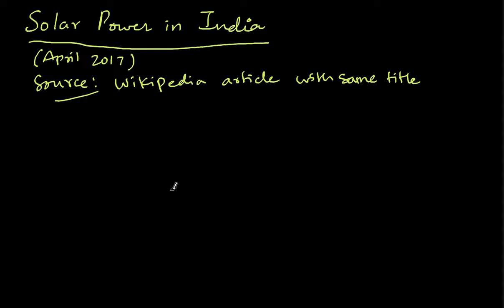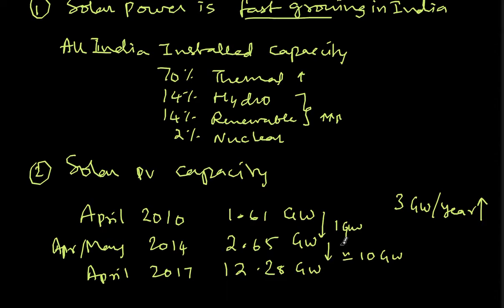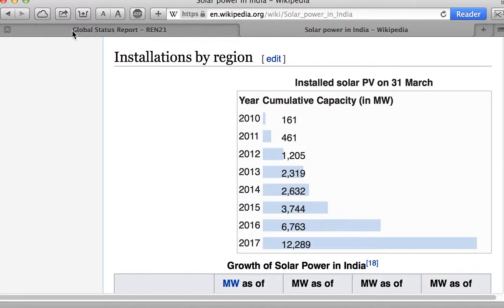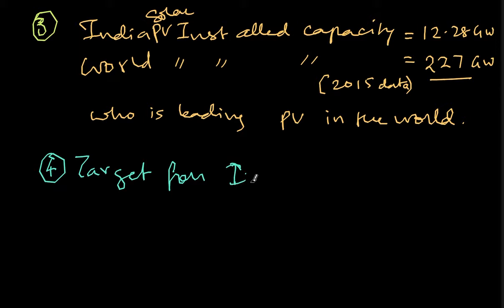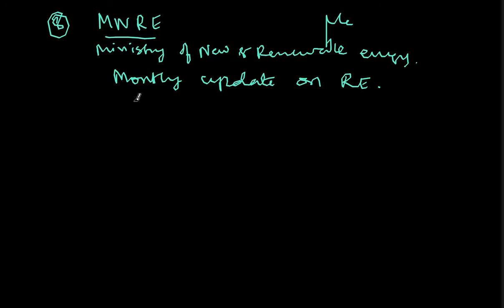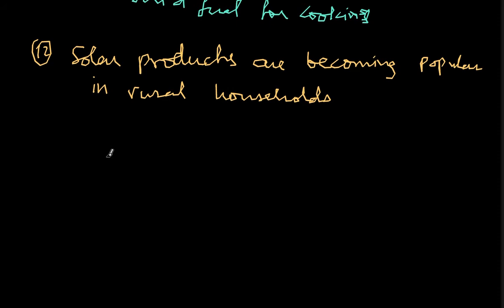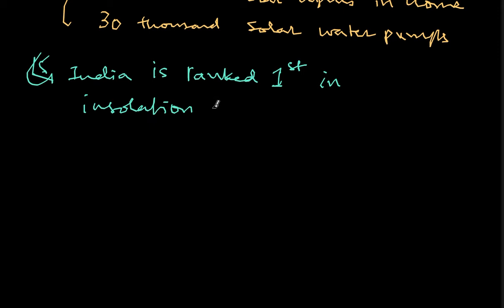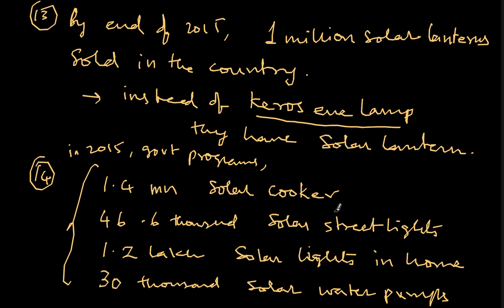Lecture 3 - REPS - Solar Power in India - Overview as of April 2017